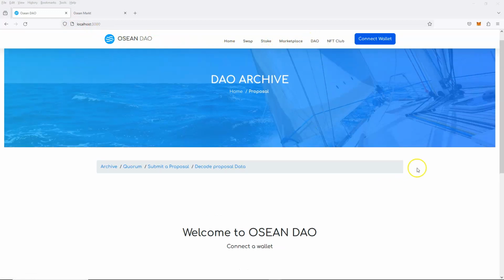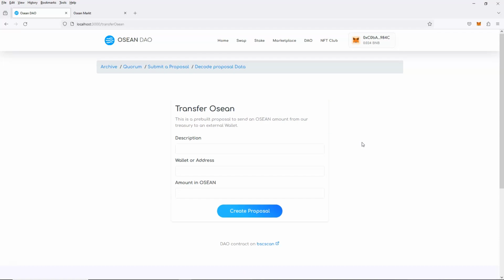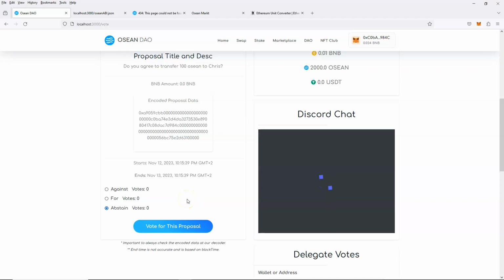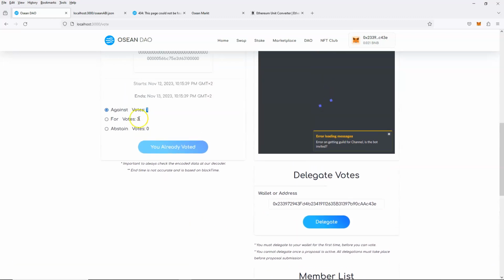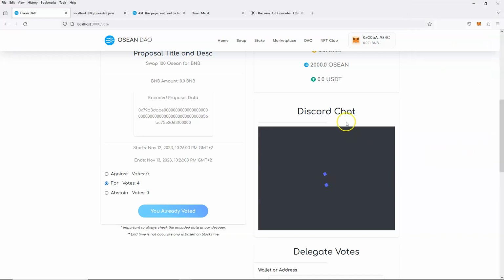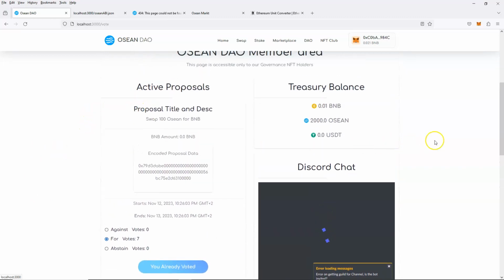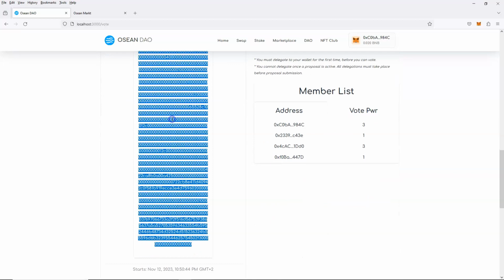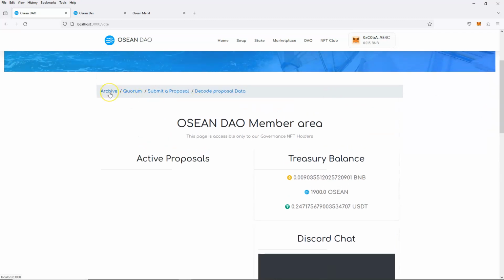OSEAN DAO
This is an extensive video walkthrough of OSEAN DAO front end.

Join our social and ask more questions.